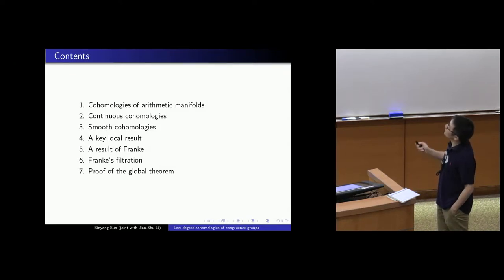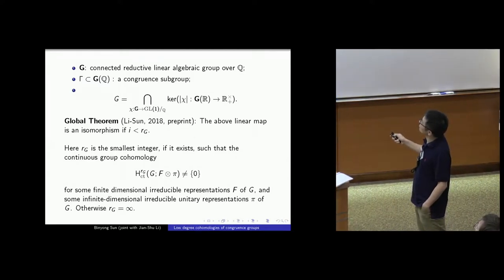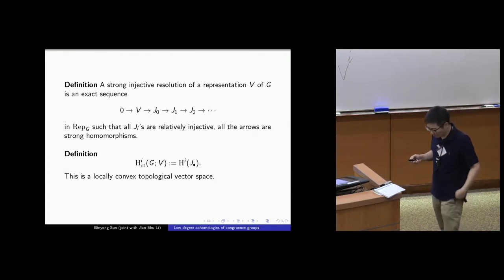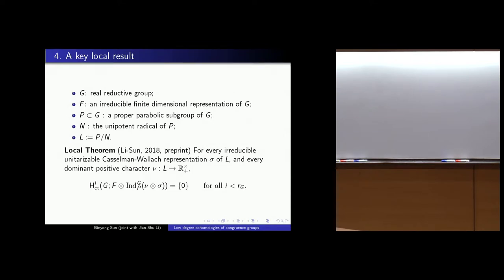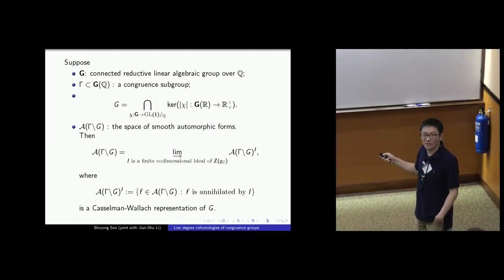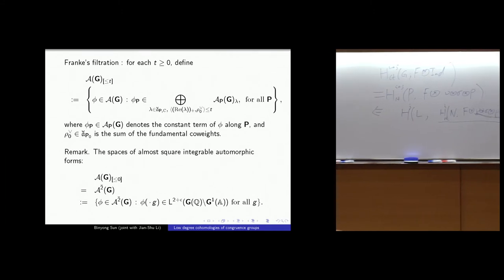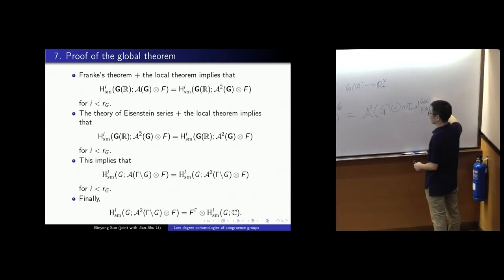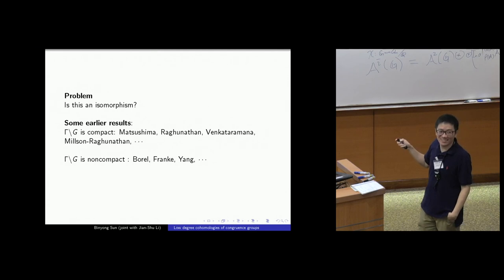Low degree cohomologies of congruence groups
Binyong Sun
Chinese Academy of Sciences, China